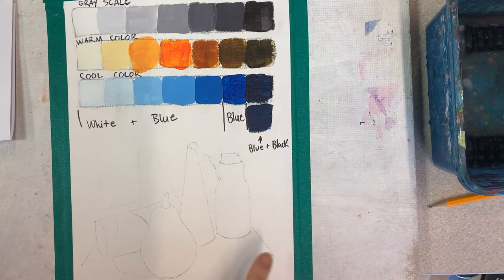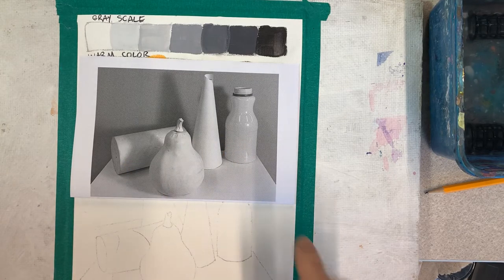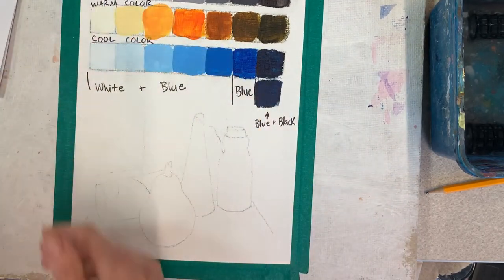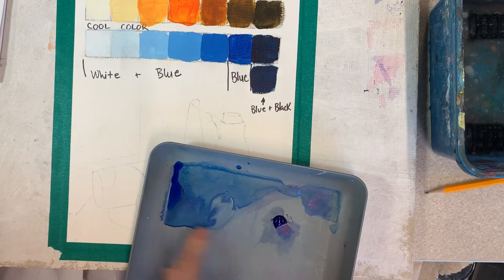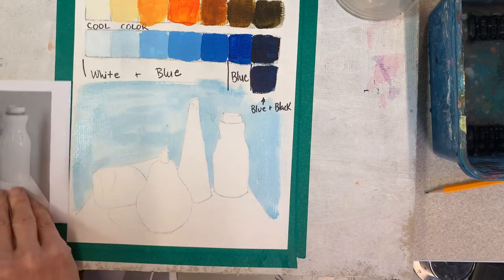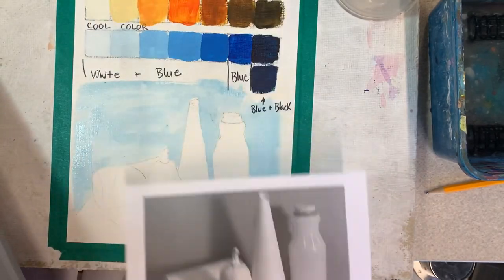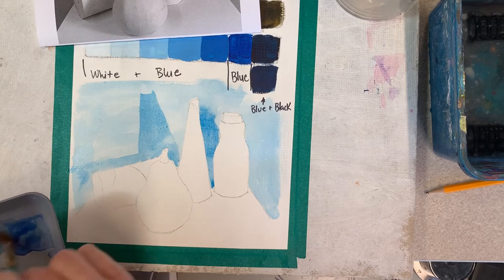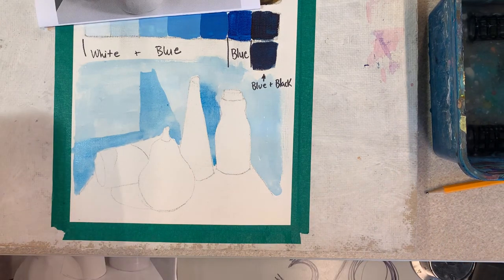Acrylic wash background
Using a cool color, paint the background of your still life With an acrylic wash